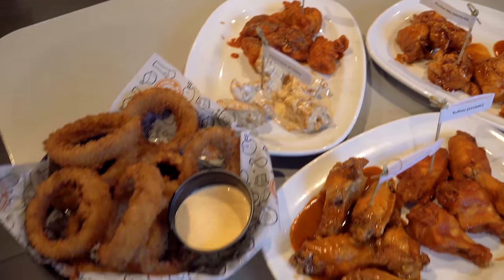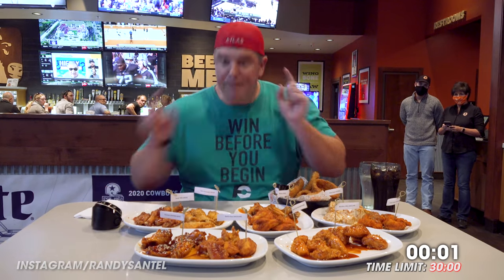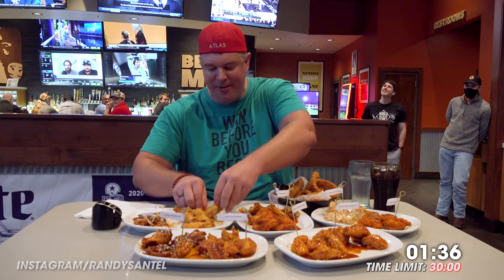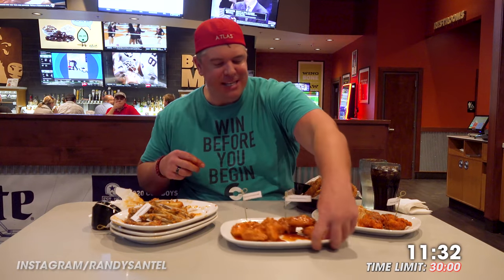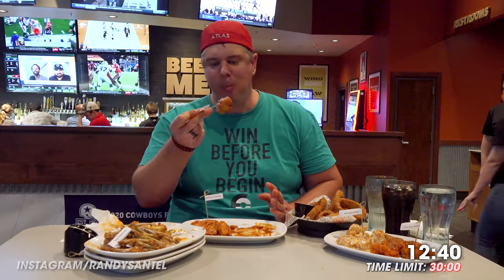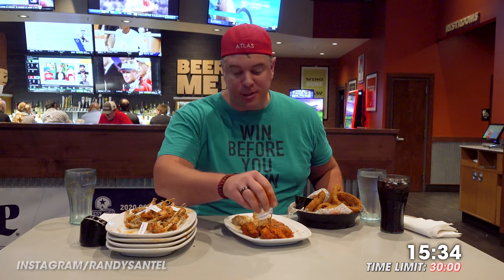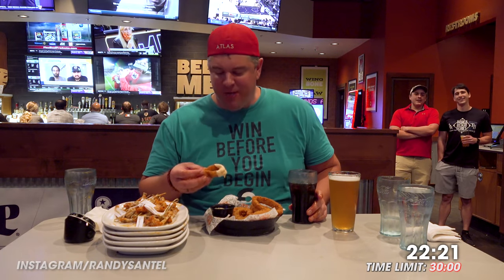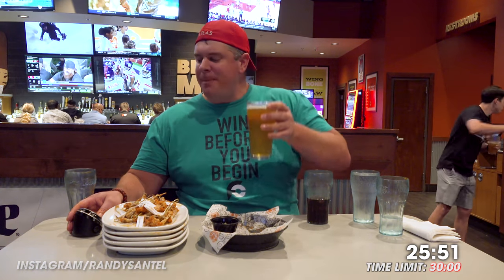Atomic 50 Wing Challenge at Buffalo Wings & Rings DFW!!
A&Z #911 - Randy Santel "Atlas" vs the Atomic 50 Wing Challenge at the Buffalo Wings & Rings location in Arlington, Texas!! After attempting the "Fleet Admiral's" Sandwich Challenge at Patriot Sandwich Company in Denton, Texas, I traveled to Arlington, Texas which is in the Dallas / Fort Worth (DFW) area. I went to Buffalo Wings & Rings DFW to take on and help kick off their spicy "Atomic" 50 Wing Challenge which was incredibly delicious!! I had 30 short minutes to finish 25 bone-in wings and 25 boneless wings (50 wings total) plus a basket of onion rings. There was a total of 10 different sauces on the wings, ranging in taste profile and spiciness level. I was trying to become the first champion to win my meal free, a sweet t-shirt, and a spot on the DFW location's Wall of Fame. Thanks to everyone with Buffalo Wings & Rings for the delicious food, drinks, and hospitality!! Thanks also to everybody who came to watch and meet me that October evening!! I appreciate everyone in the Arlington, TX area and throughout the great state of Texas who watches videos and regularly supports our hard efforts!! There are 2 more Texas videos upcoming!!

The Atomic 50 Chicken Wing Challenge at Buffalo Wings & Rings DFW in Arlington, Texas:

- Buffalo Wings & Rings is a Cincinnati-based sports restaurant franchise. It offers a menu of Buffalo wings, burgers, gyros, salads, and sandwiches.
- There are around 60 Buffalo Wings & Rings locations around the United States and world.
- This Atomic 50 Wing Challenge is available at the Dallas / Fort Worth location in Arlington, TX.
- There is 25 bone-in wings and 25 boneless wings, with a total of 10 different delicious sauces.
- There are 10 sets of 5 chicken wings, and each set gets covered with a different sauce. All 10 sauces range in taste profile and spiciness level. Some are mild and some are "Atomic" level hot!!
- There is a 30 minute time limit, and the challenge also includes a basket of their onion rings.
- Winners earn the meal free (price varies based on location), a sweet t-shirt, and Wall of Fame!!

This video was filmed on Wednesday, October 28, 2020 (10/28/2020)

“Give”